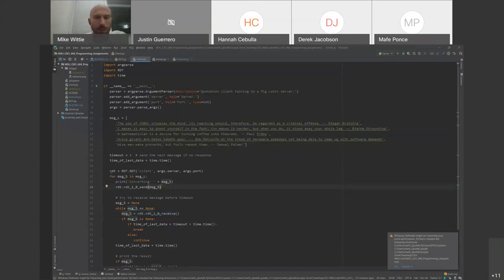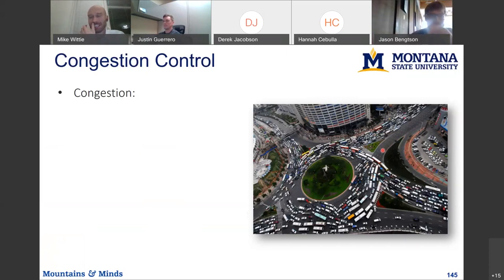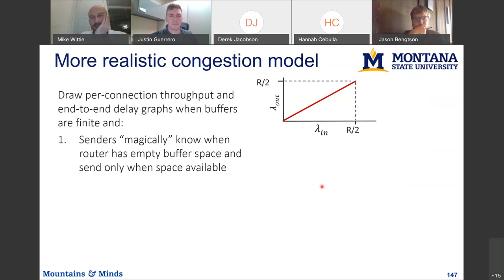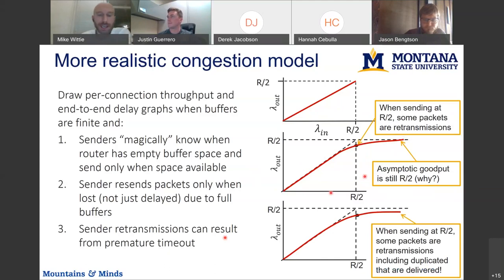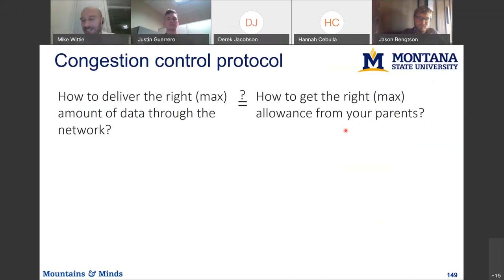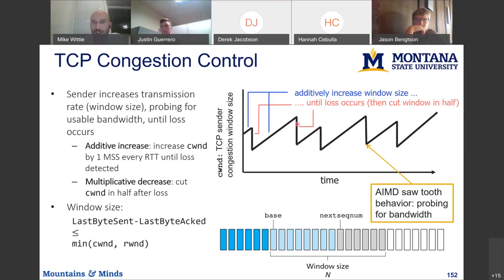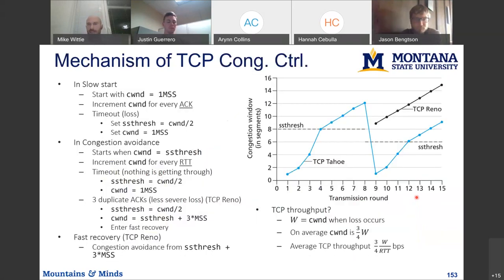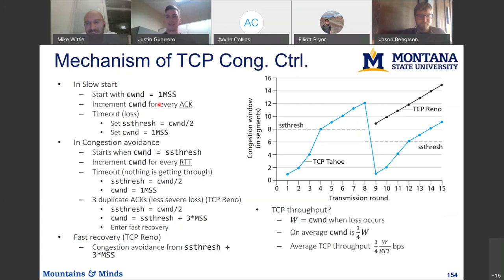TCP congestion control